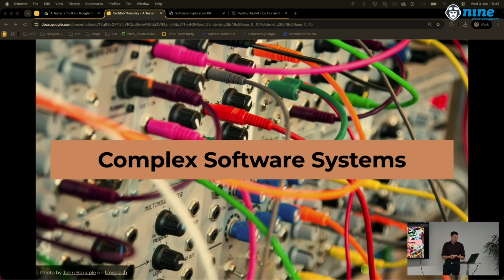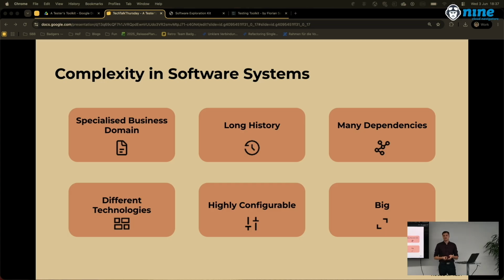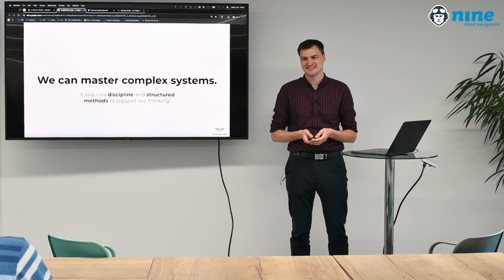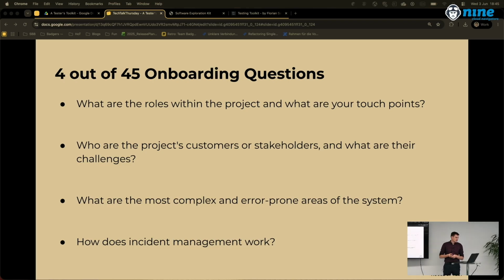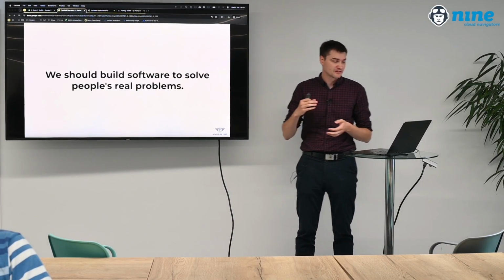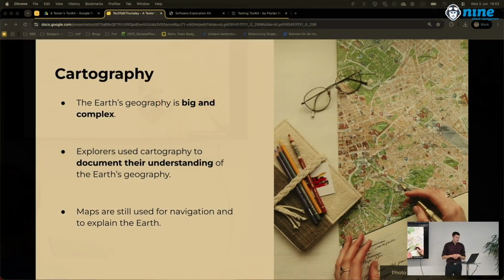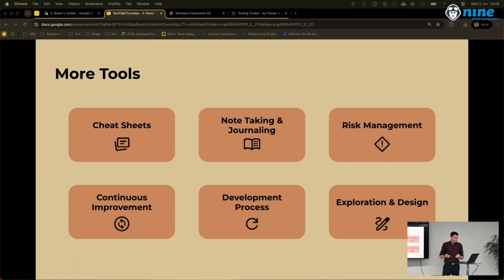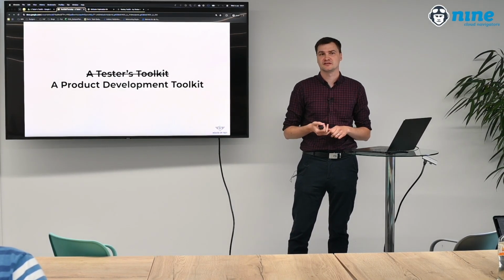Navigating Complex Systems With Questionnaires, Personas and Feature Maps | TechTalk #28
Why does making software easier to use make it more complex underneath? At our TechTalk #28, Florian Sommerfeldt from House of Test Switzerland shared the toolkit he has built over 15 years as a test and software engineer in e-commerce, banking, taxation, security and public transport. 🧭

His tools are low-tech but effective:
• Questionnaires, for example 45 questions for onboarding into a new project, to separate what you know, what you assume and what is missing
• Personas that cover not only end users, but also operations, developers and customer support
• Feature maps: mind maps of what a feature can really do. Florian had used Gmail for years and didn't know most of the compose dialogue's capabilities until he mapped them

He closes with why this matters even more with AI: AI assistants work better with structured, context-specific knowledge, and that is what these tools produce.

Chapters
0:00 Intro
1:14 Simple vs. easy: where complexity comes from
3:00 What makes software complex
5:33 Challenges in complex systems
8:04 Consistency through structure and discipline
9:40 Principles behind the toolkit
12:08 Tool 1: Questionnaires
15:43 When to use questionnaires
17:10 Tool 2: Personas beyond end users
21:21 Tool 3: Feature maps
23:03 Example: mapping Gmail's compose dialogue
25:48 Mapping processes
26:16 More tools: cheat sheets, note-taking and risk management
27:49 Why this still matters with AI
29:28 Closing

Which tool do you use to get your head around a system you didn't build? 💬